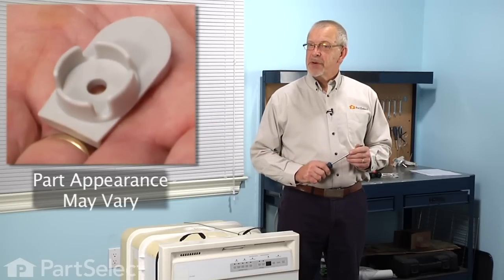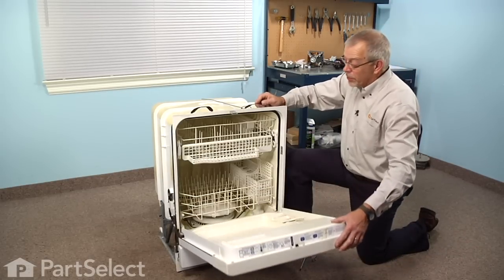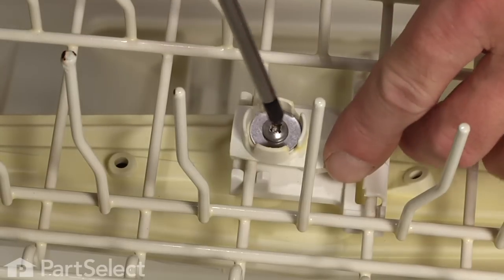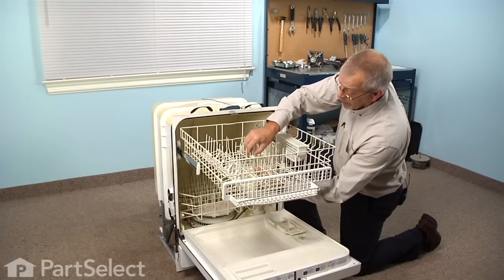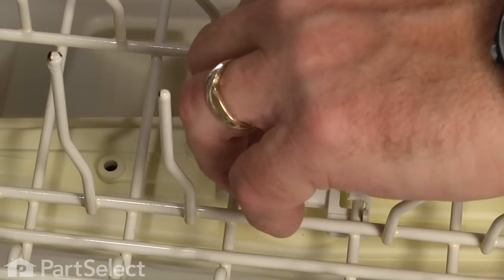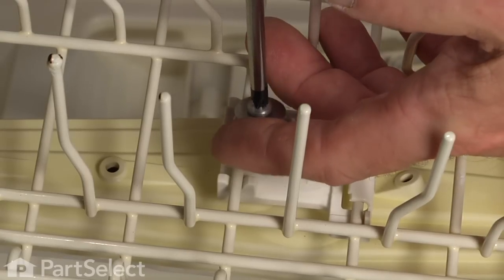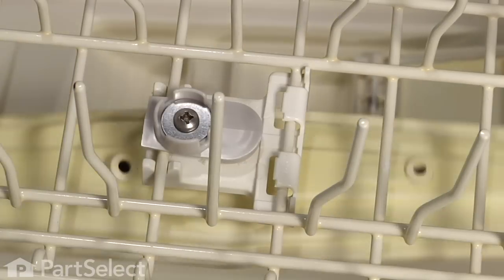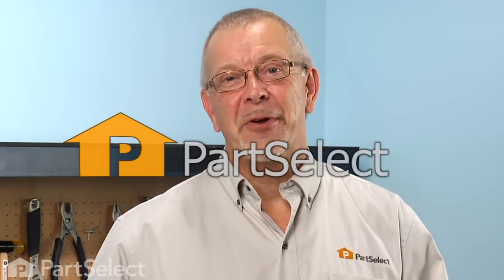Dishwasher Repair - Replacing the Upper Spray Arm Mount (Whirlpool Part # 8268812)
Click here for more information on this part, installation instructions and more.

This particular Upper Spray Arm Mount is specific to Whirlpool manufactured brands including Admiral, Estate, Inglis, Kenmore, KitchenAid, Roper, Maytag, Crosley, Jenn-Air, Hardwick, Magic Chef, Amana, Glenwood, and Caloric. To find an upper spray arm mount specific to your model,

If your dishwasher is having any of these symptoms, then replacing the upper spray arm mount could solve your appliance problem.
1) Spray arm is not working properly
2) Dishes are not rinsing well

Tools used for this repair/replacement:
1) Phillips Screw Driver